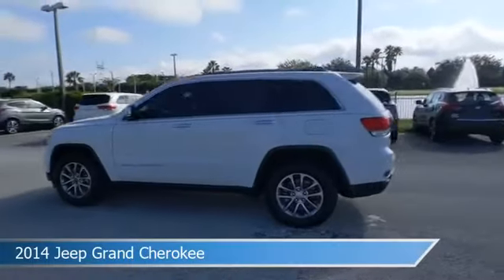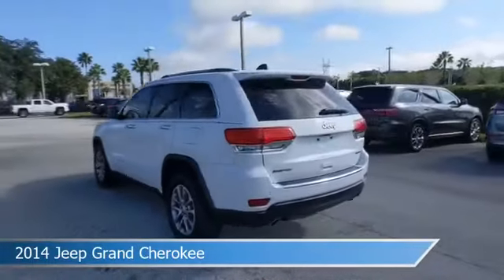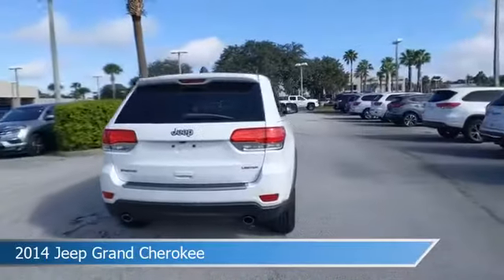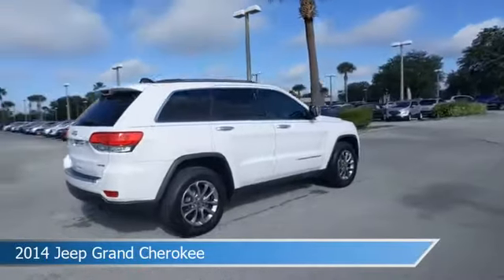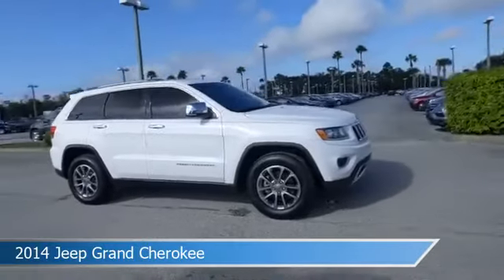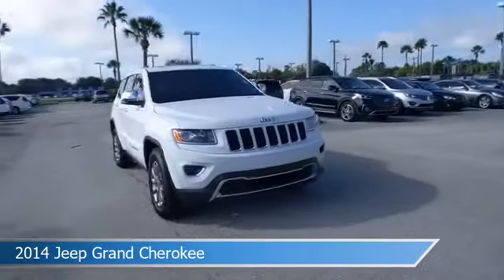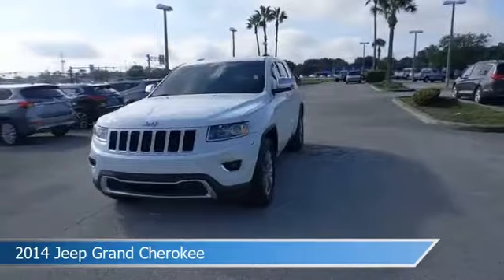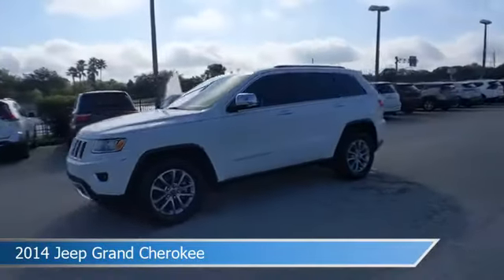2014 Jeep Grand Cherokee K194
2014 Jeep Grand Cherokee K194